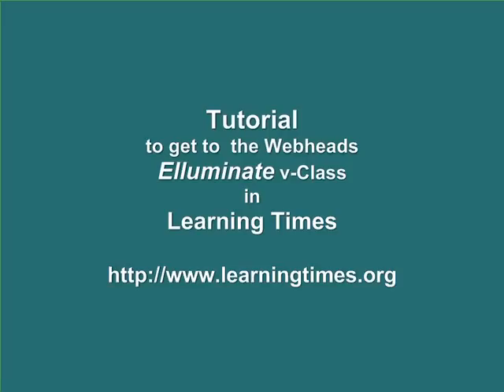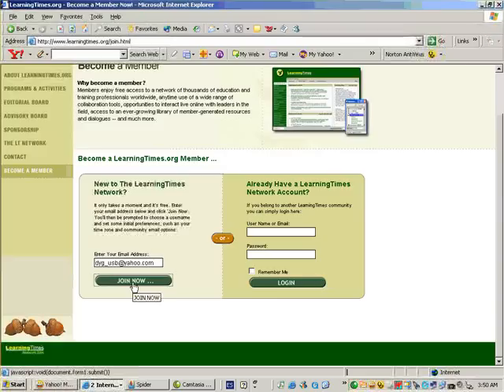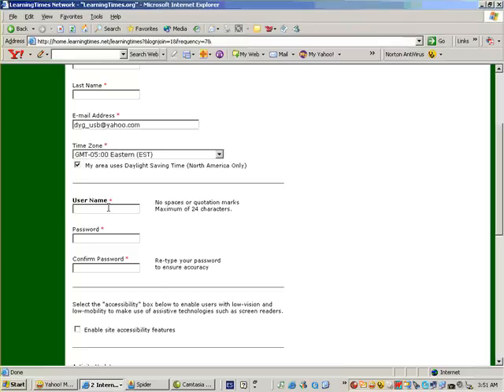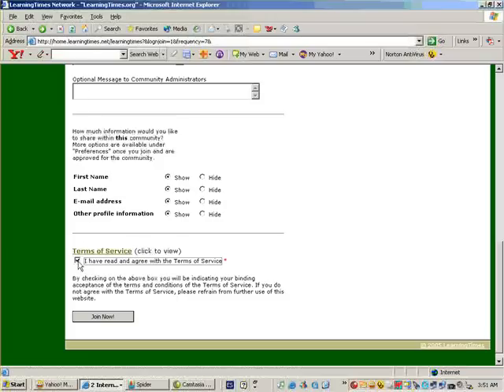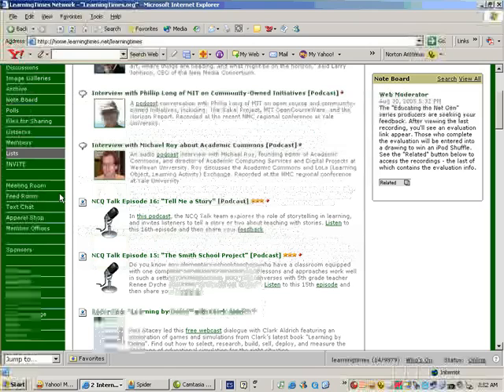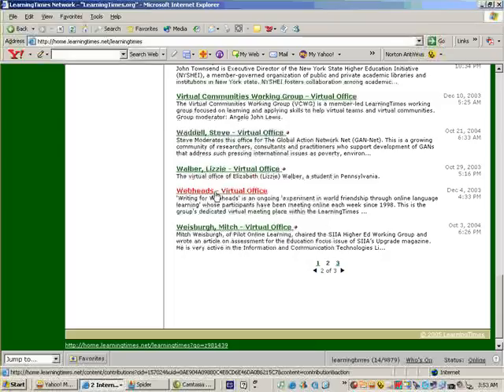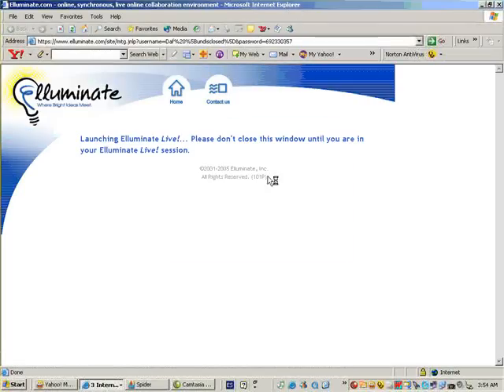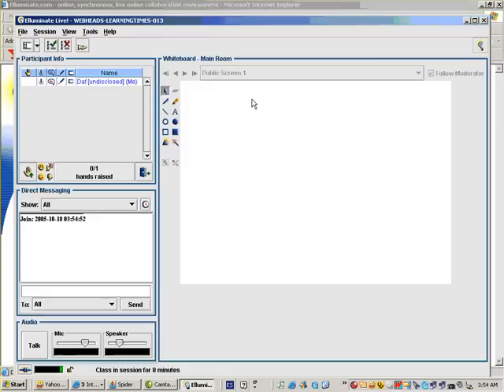tutorial elluminate v-class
Tutorial to get to the Elluminate room at Learning Times